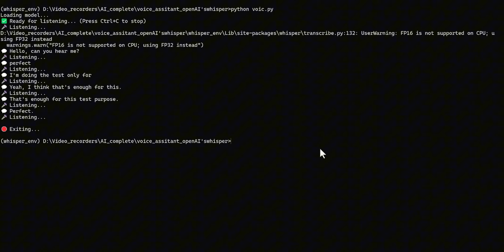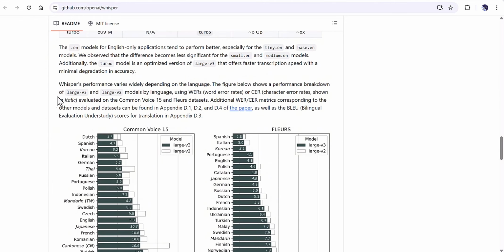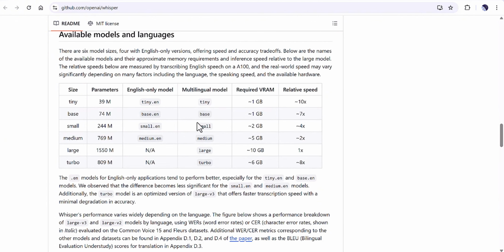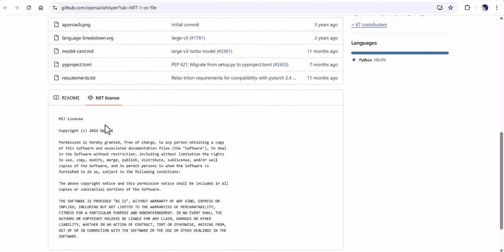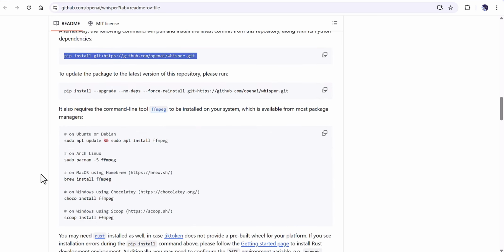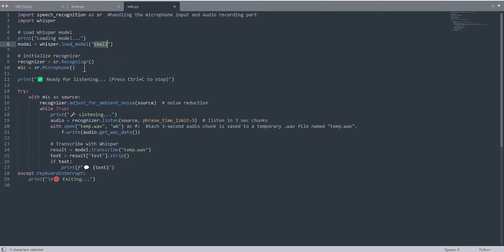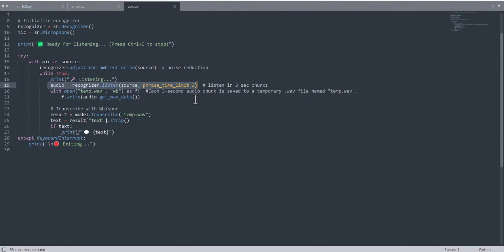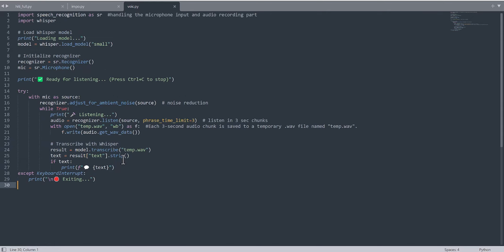Whisper AI Tutorial: Real-Time Speech-to-Text in Python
Learn how to use OpenAI Whisper AI for real-time speech-to-text transcription in Python!
This step-by-step tutorial shows you how to capture live audio, process it, and convert speech to text using Whisper AI.

Topics covered:
- Installing OpenAI Whisper AI
- Capturing live microphone input in Python
- Real-time speech-to-text conversion
- Building a live transcription app with Python